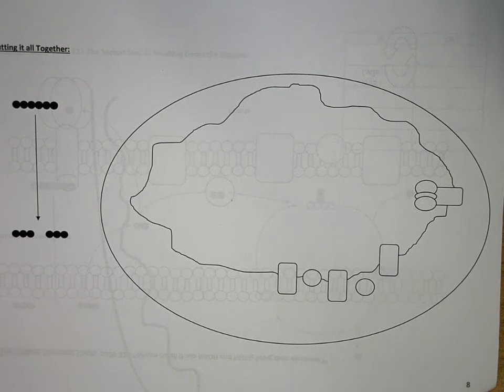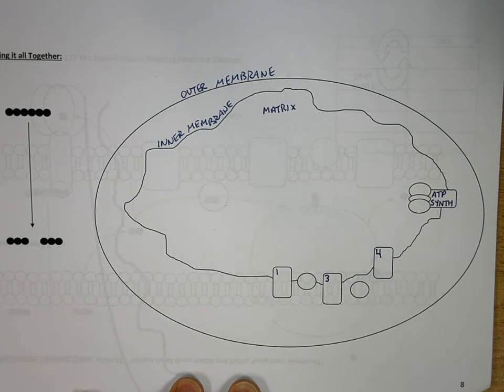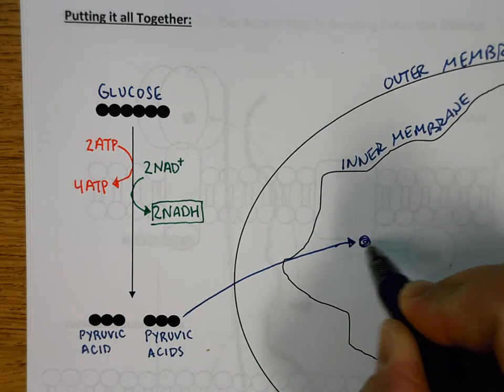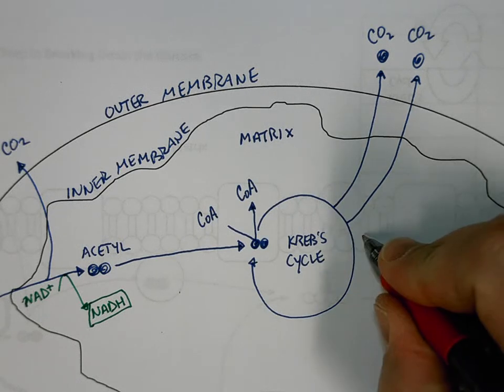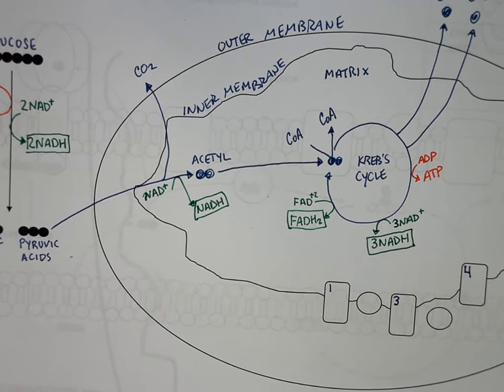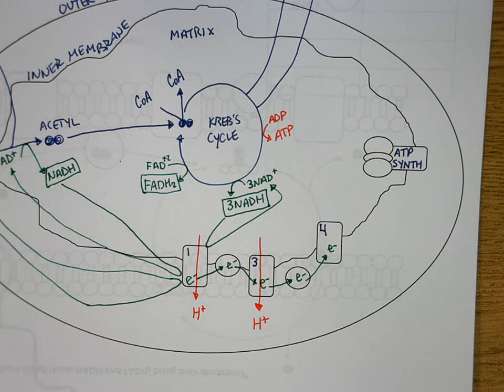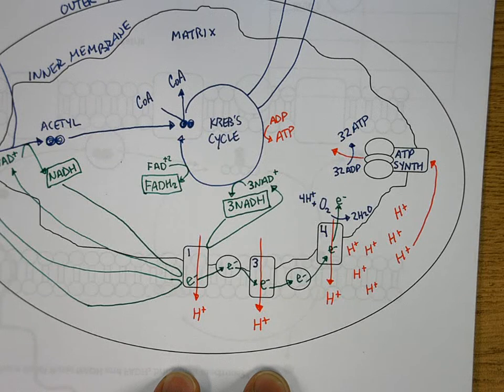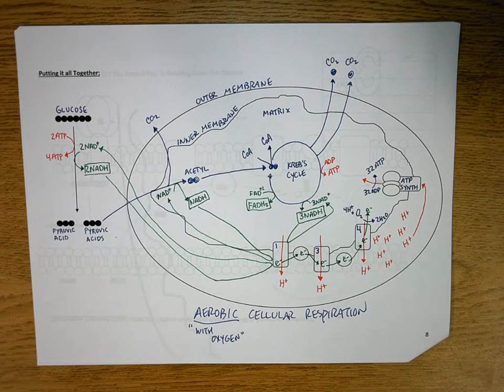Aerobic Cellular Respiration